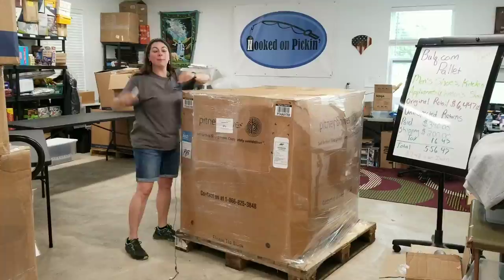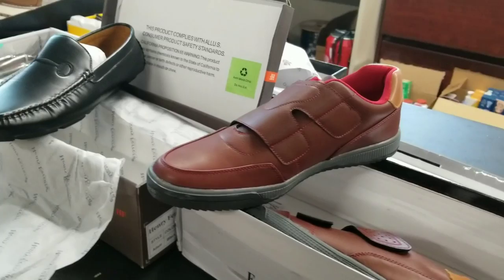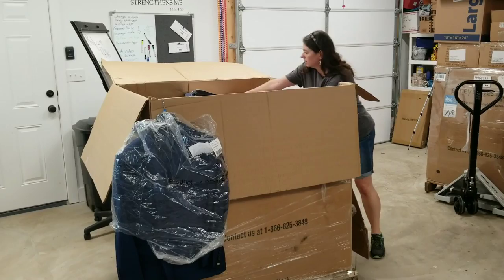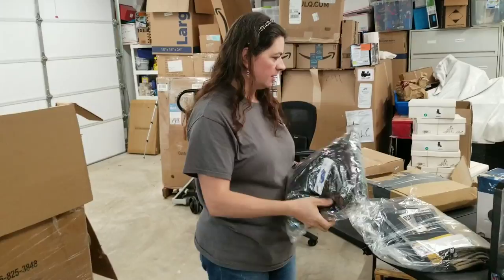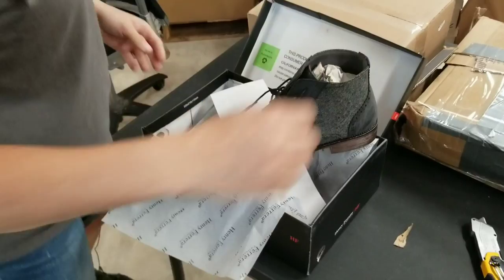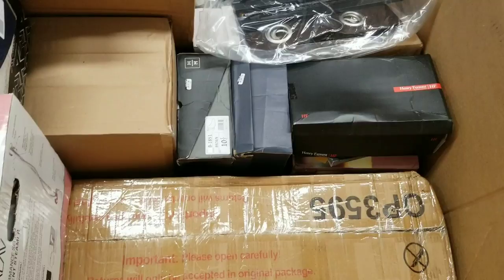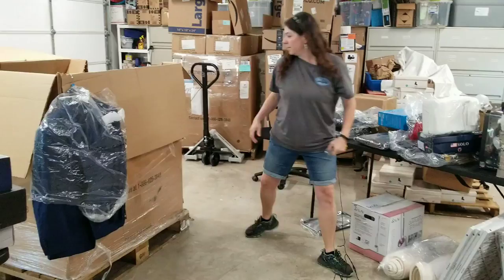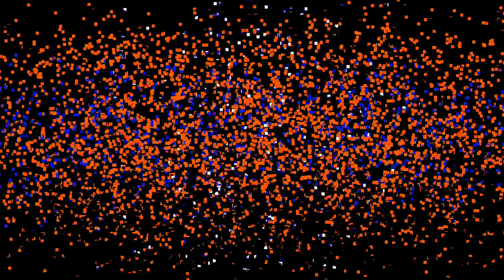Bulq.com Pallet Unboxing - Uninspected Returns - Retail $6,447.00 - 75 Items - Online Reselling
I unbox all of the 75 items from this pallet an show them to you and describe the condition of each and also I open some mystery boxes and offer a free gift to the winner of the guesses.